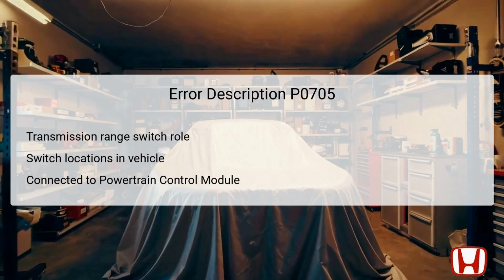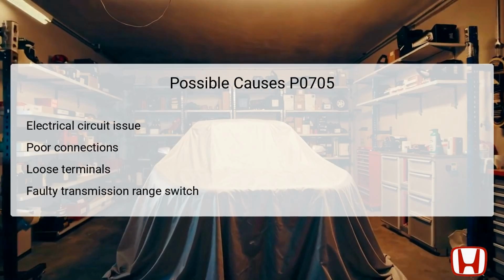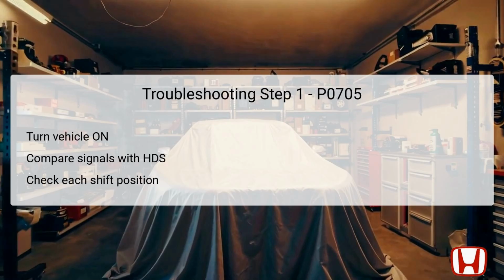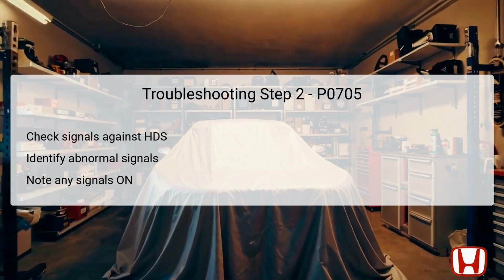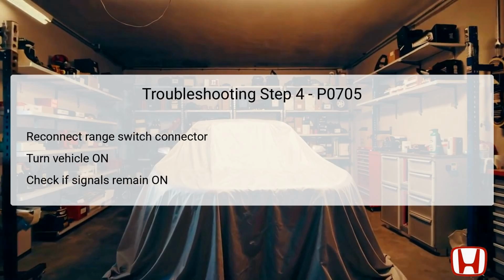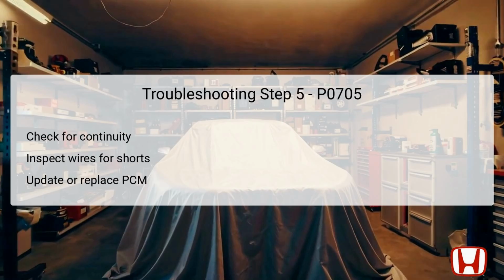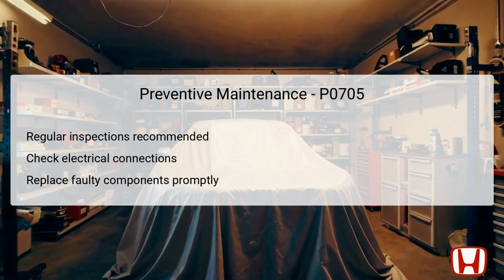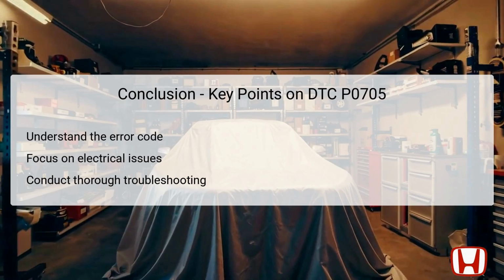DTC P0705 Transmission Range Switch - Honda Fit 2015–2020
Join the STEP Diagnostics early access list:
​ In this video, you'll learn about Diagnostic Trouble Code (DTC) P0705, specifically related to the transmission range switch in Honda Fit models from 2015 to 2020. We'll cover its crucial role in vehicle operation, common symptoms of the error, and a step-by-step troubleshooting process to identify and resolve electrical issues impacting transmission performance. Understanding these concepts will help you ensure your vehicle runs smoothly and safely.